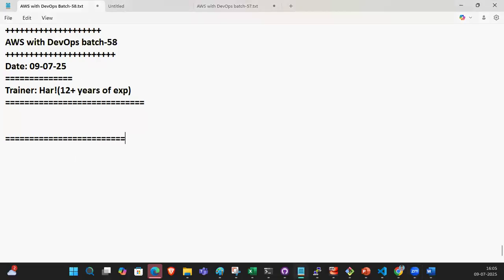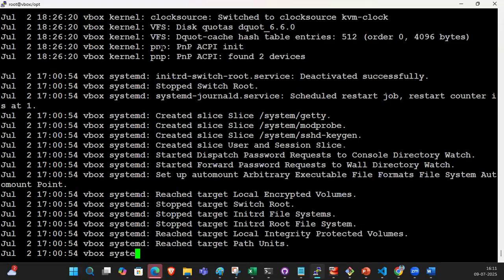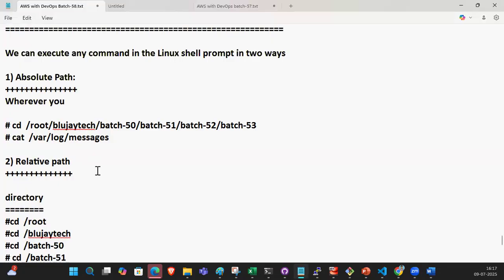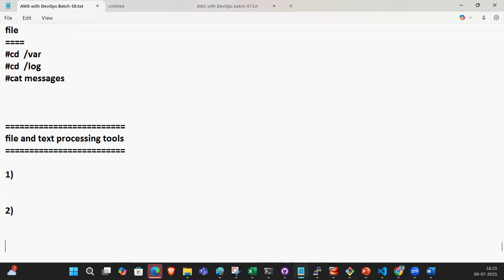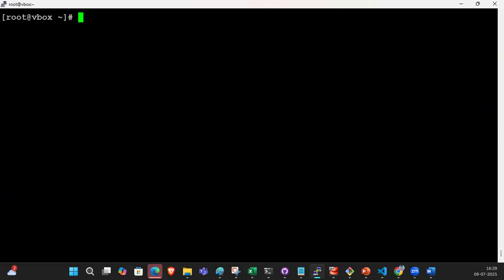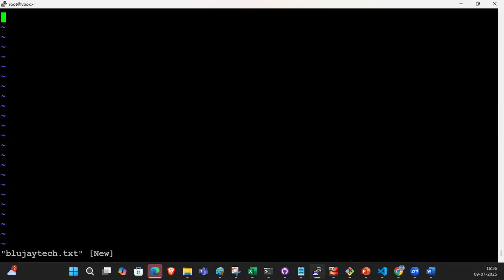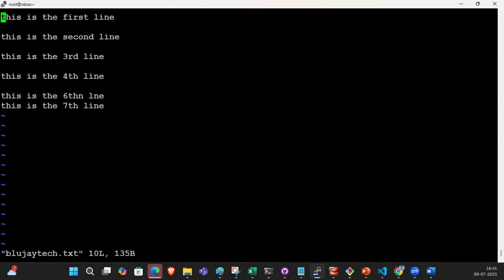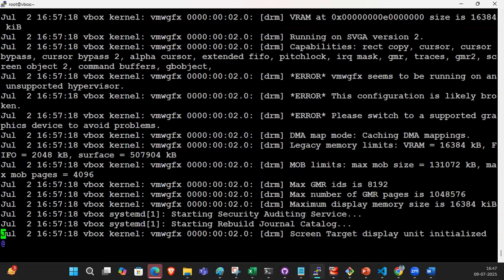"Master Linux Shell | Beginner to Advanced Linux Shell Scripting Tutorial"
Unlock the power of the Linux Shell with this complete tutorial designed for both beginners and advanced learners. Learn the fundamentals of shell commands, scripting techniques, and automation to boost your Linux skills. Whether you're preparing for a DevOps role, system administration, or development, this guide will make shell scripting easy and practical.

What you'll learn in this video:

Introduction to Linux Shell

Common Shell Commands and Syntax

Writing Basic to Advanced Shell Scripts

Automation using Shell Scripting

Real-world Shell Script Examples